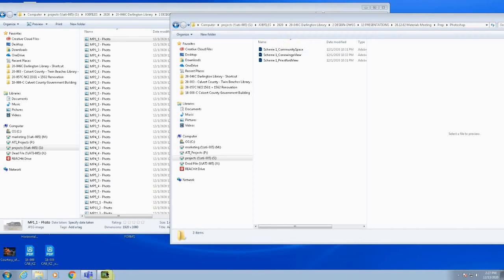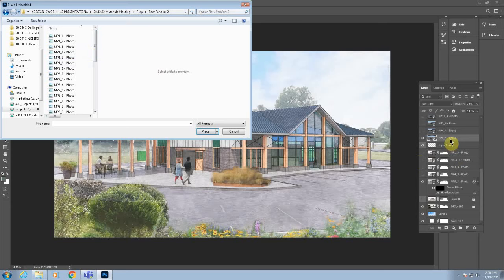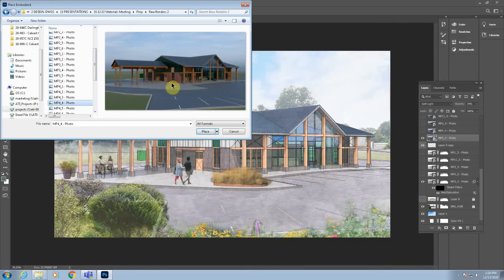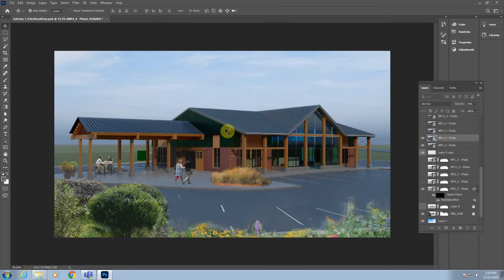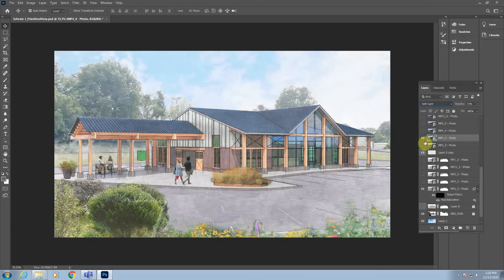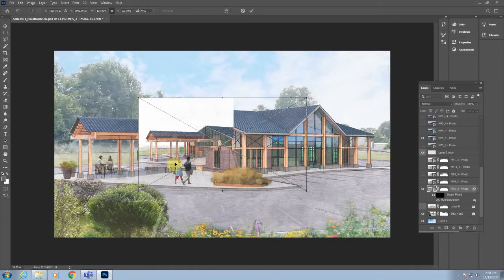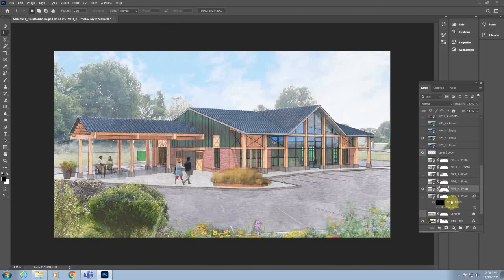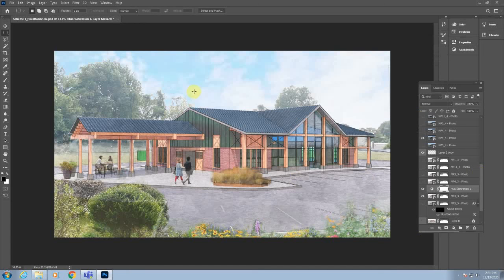Adding Raw Renders into Photoshop